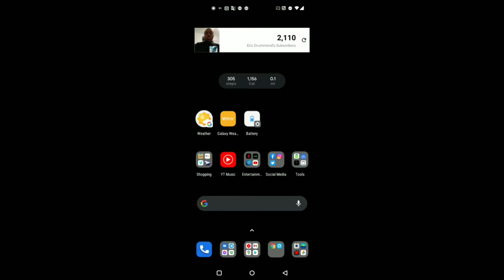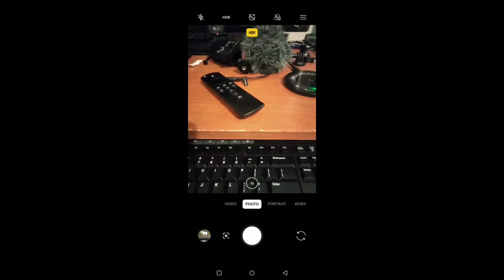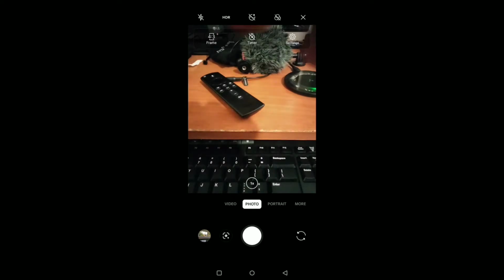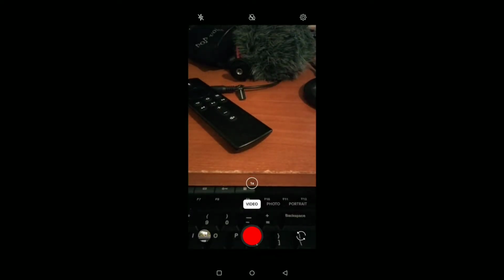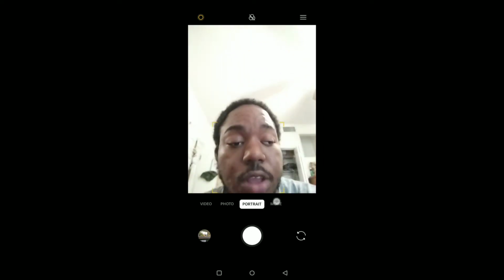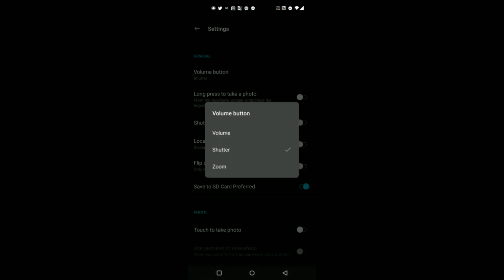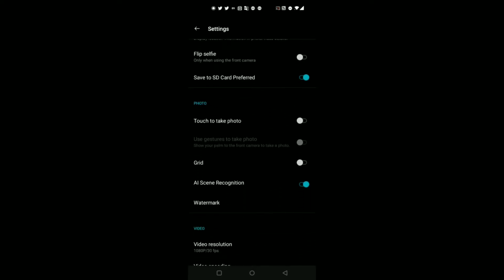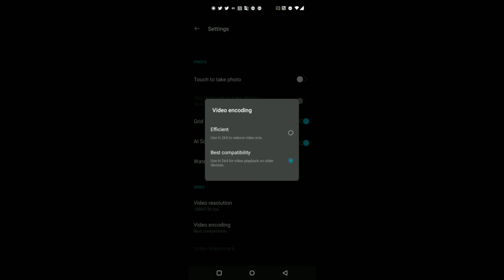OnePlus Nord N100 Camera Walkthrough Photo & Video Samples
OnePlus Nord N100 Camera
Walkthrough Photo & Video Samples

Featured Music:
Dakar Flow

OnePlus Nord N100 Camera Walkthrough Photo & Video Samples Timestamp:
00:00 :Intro
01:18 :Ways To Open The Camera
02:19 :Camera Software Walkthrough
14:41 :Photo Samples
17:34 :Outdoor Daytime Good-Light 8MP Front-Facing 720p 30fps Camera Test
18:44 :Outdoor Daytime Good-Light 13MP Rear-Facing 720p 30fps Camera Test
28:21 :Indoor Daytime Low-Light 8MP Front-Facing 720p 30fps Camera Test
29:55 :Indoor Daytime Low-Light 13MP Rear-Facing 720p 30fps Camera Test
35:09 :Indoor Nighttime Artificial Low-Light 8MP Front-Facing 720p 30fps Camera Test
36:50 :Indoor Nighttime Artificial Low-Light 13MP Rear-Facing 720p 30fps Camera Test

41:57 :Outdoor Daytime Good-Light 8MP Front-Facing 1080p 30fps Camera Test
44:31 :Outdoor Daytime Good-Light 13MP Rear-Facing 1080p 30fps Camera Test
53:30 :Indoor Daytime Low-Light 8MP Front-Facing 1080p 30fps Camera Test
54:47 :Indoor Daytime Low-Light 13MP Rear-Facing 1080p 30fps Camera Test
01:00:22 :Indoor Nighttime Artificial Low-Light 8MP Front-Facing 1080p 30fps Camera Test
01:01:54 :Indoor Nighttime Artificial Low-Light 13MP Rear-Facing 1080p 30fps Camera Test
01:06:06 :Outdoor Daytime Good-Light 13MP Rear-Facing 1080p 30fps Camera Test Pt 2
01:14:25 :Outdoor Daytime Good-Light 13MP Rear-Facing 1080p 30fps Vlog Camera Test